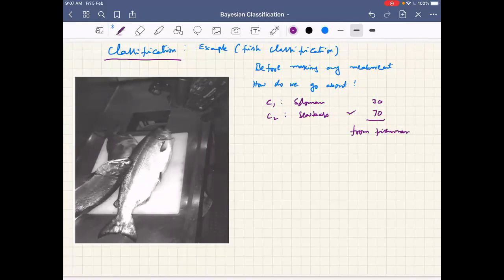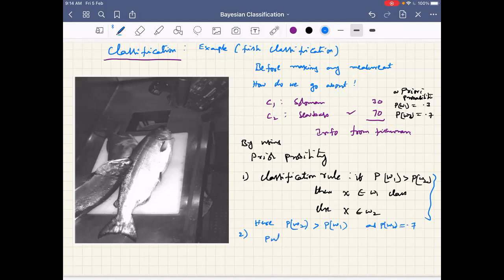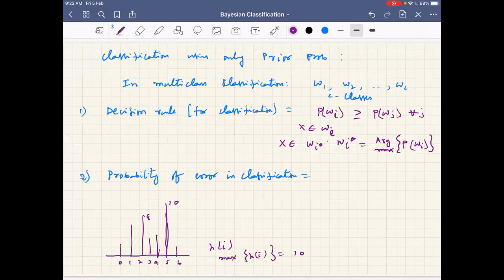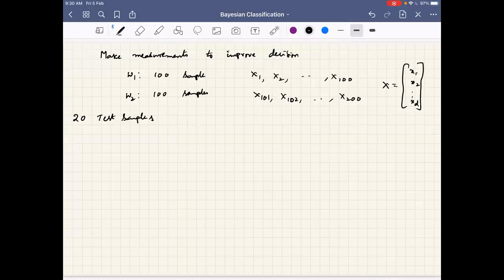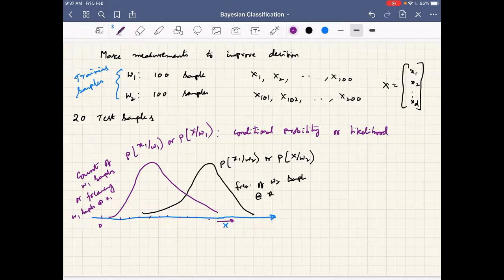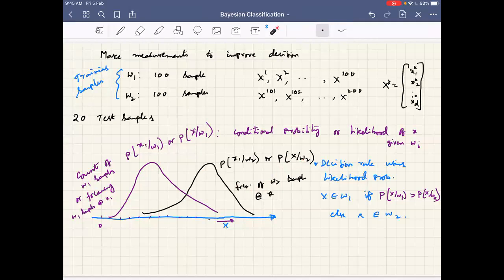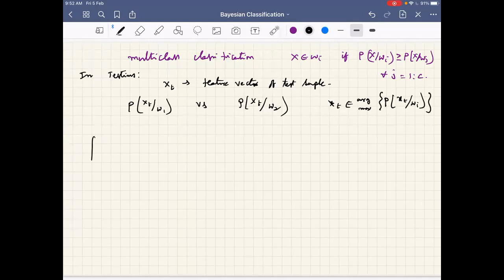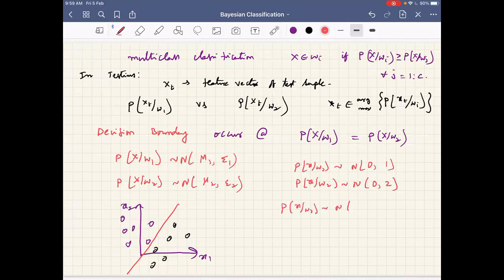MLIP L10: Classification using Prior & Likelihood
This video lecture introduces the concepts of prior, likelihood of class probabilities and discuss the decision rule, decision boundary using them, under the umbrella of Bayesian Classification.